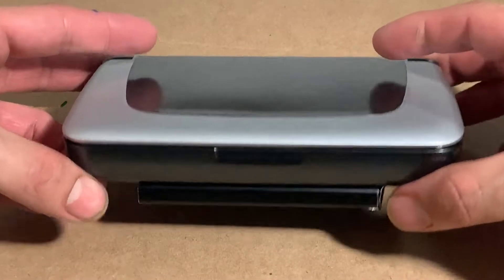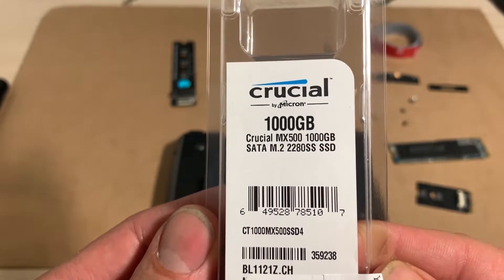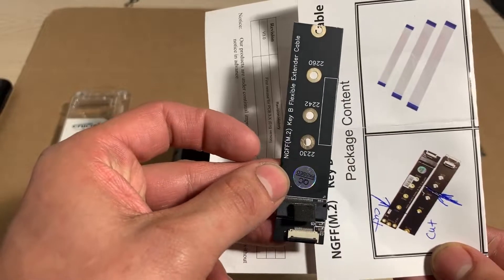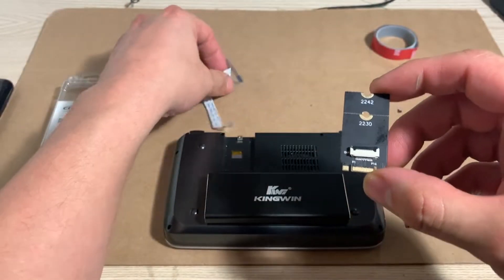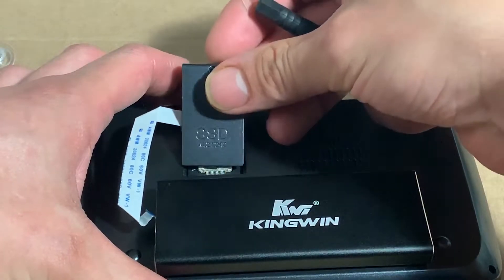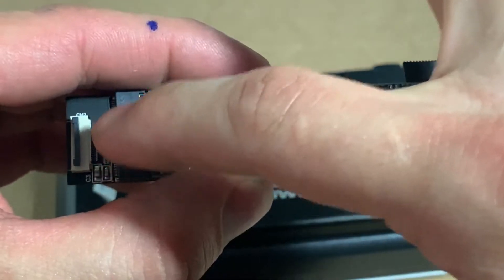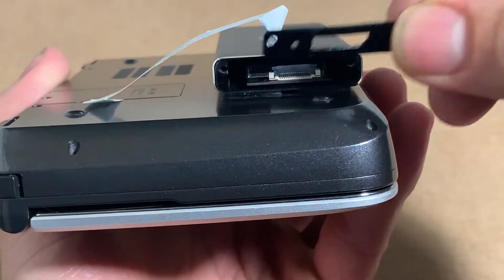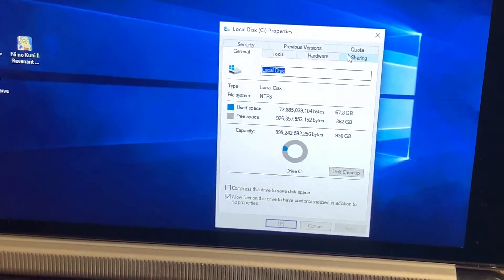GPD WIN 2 ssd upgrade 2280 adapter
esay way to add more storage with 2280 m2, you can add 1tb or 2tb

you need
1-2280 m2 sata ssd
2-2280 extender [search in amazon]
3-2280 enclosure